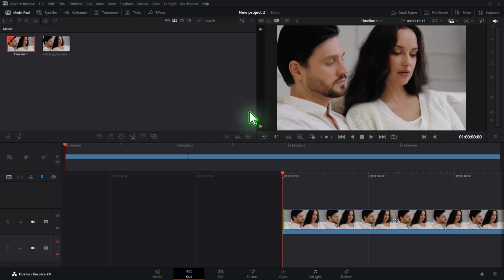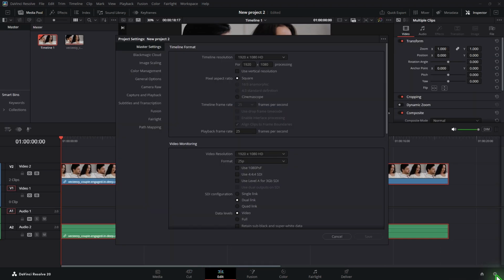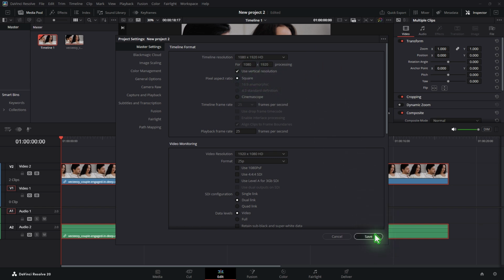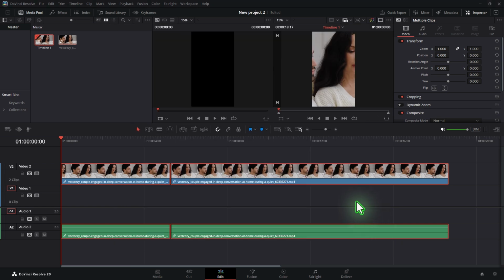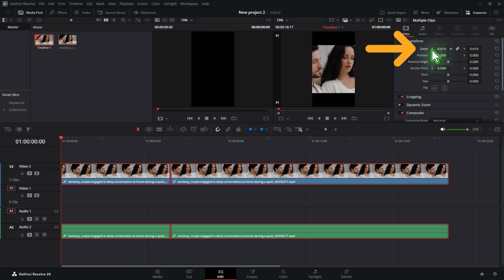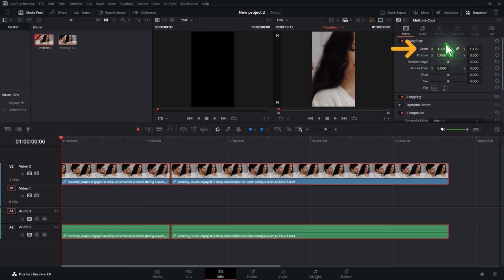How to Make Horizontal Video Vertical in DaVinci Resolve (Step-by-Step Guide 2026)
In this video, you will learn how to make horizontal video vertical in DaVinci Resolve using a complete step-by-step editing method for TikTok, YouTube Shorts, Instagram Reels, and other vertical video platforms. This guide is perfect for creators who want to convert landscape videos into vertical format without losing quality.

We cover everything about DaVinci Resolve vertical video editing, including how to change timeline resolution, crop horizontal footage, resize clips, reposition frames, blur backgrounds, and export vertical videos correctly. If you are trying to repurpose widescreen content for mobile platforms, this tutorial on how to make horizontal video vertical in DaVinci Resolve will help you do it professionally.

This video also explains common issues such as black bars on vertical videos, incorrect aspect ratio settings, low export quality, cropped subjects, and timeline resolution mistakes. You will learn methods like using 9:16 aspect ratio settings, zoom controls, transform tools, smart reframing techniques, and vertical export settings. Understanding how to make horizontal video vertical in DaVinci Resolve is important for improving short-form content creation, mobile video optimization, and social media engagement.

By the end of this video, you will clearly understand how to make horizontal video vertical in DaVinci Resolve, how to optimize videos for vertical platforms, and how to export high-quality vertical content efficiently.